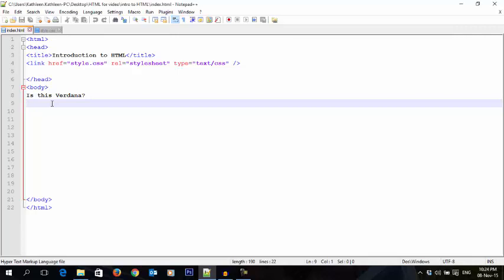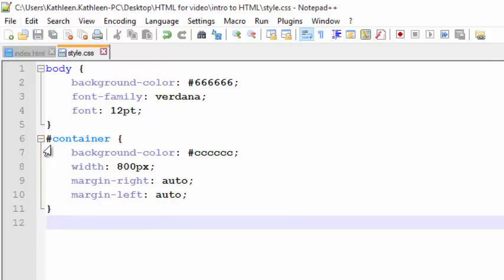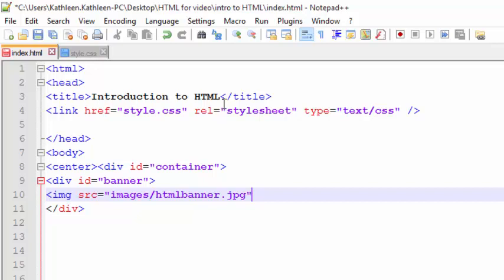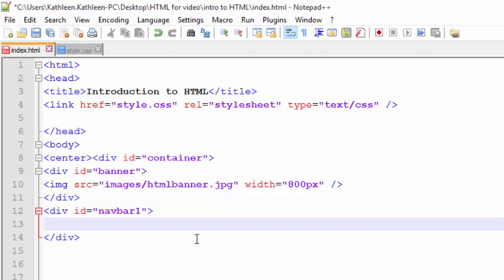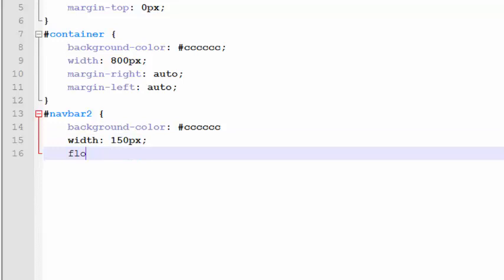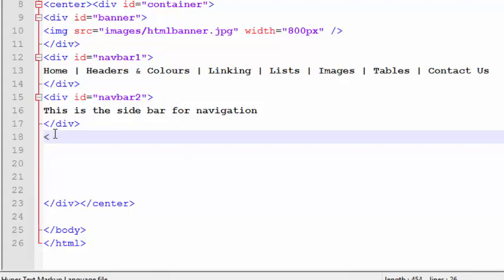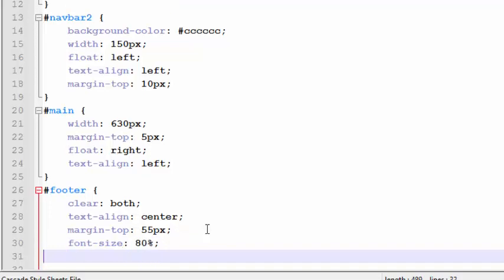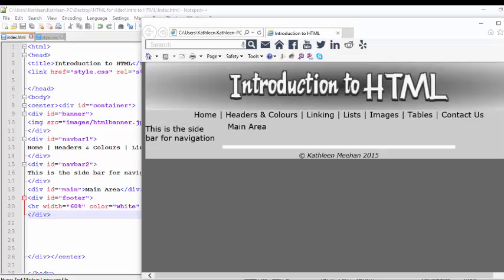Part 2 html workbook